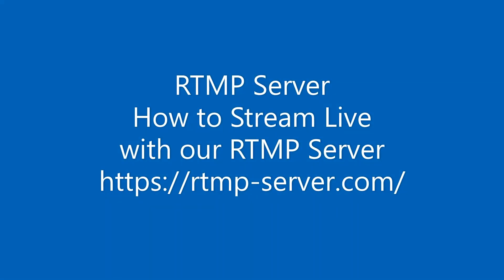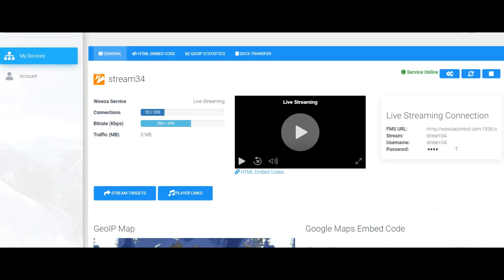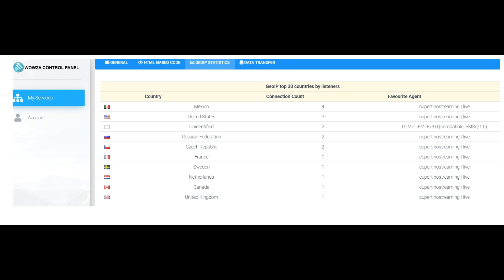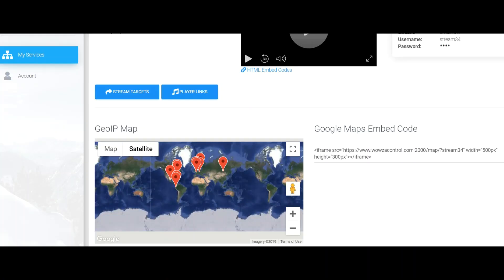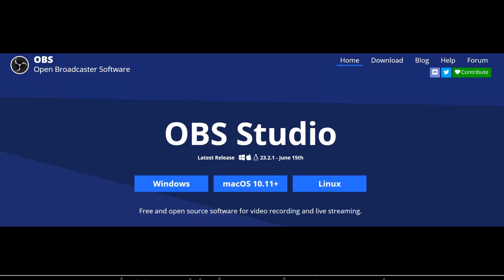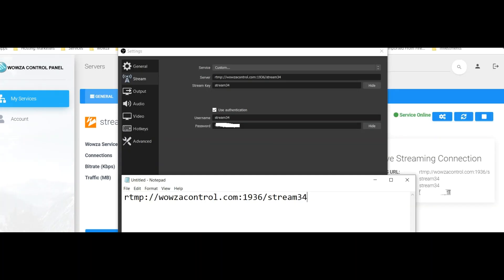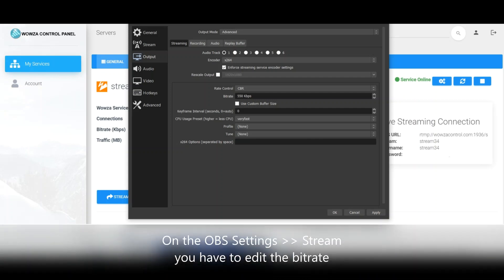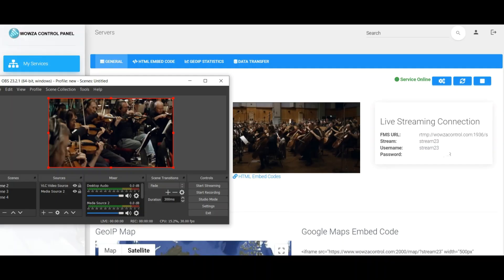RTMP Server how to live stream with our RTMP dashboard and HTML5 Player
RTMP is ideal if you require low latency, although, in recent years it has become outdated and lacks support from some browsers and devices, as it is based on Flash Player.
Despite these disadvantages, it is ideal to use RTMP as a transport stream, and that is what we use. Our RTMP server connects to the customer, who then, using an encoder, sends it to our server. It is then transcoded into other formats such as HLS, which can be distributed anywhere. On our customers’ RTMP Control Panel, a number of HTML5 Players provide codes to add on our customers’ sites.